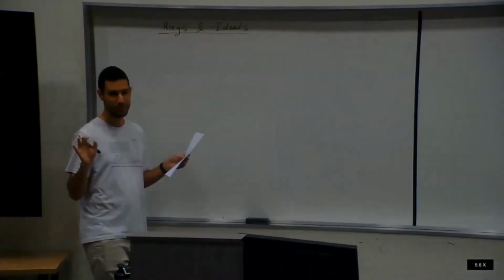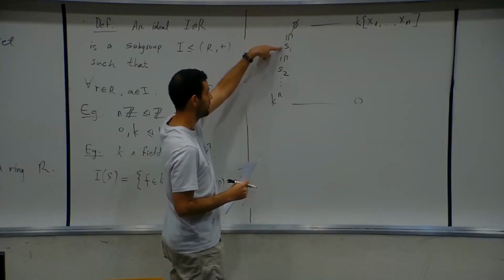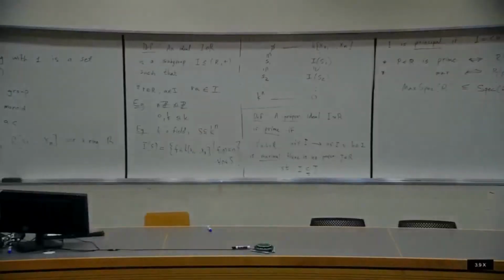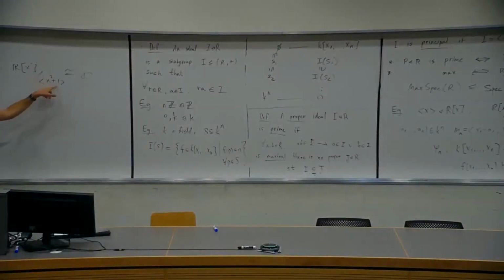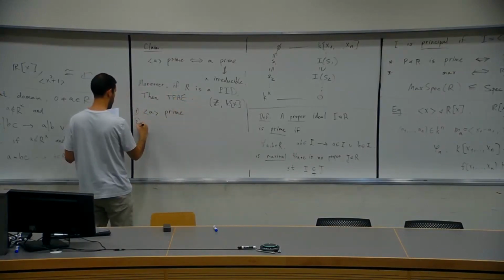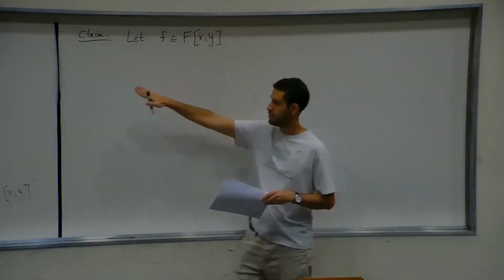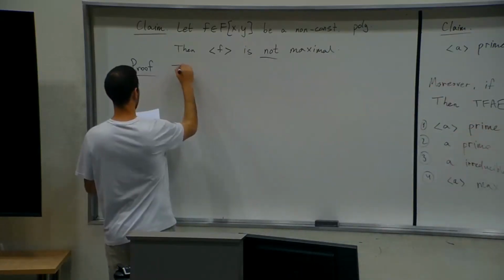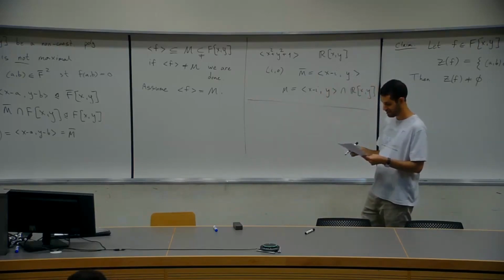AGC Recitation 1 - Ring theory refresher